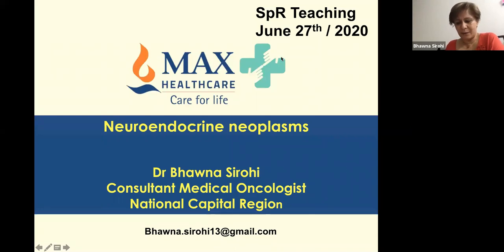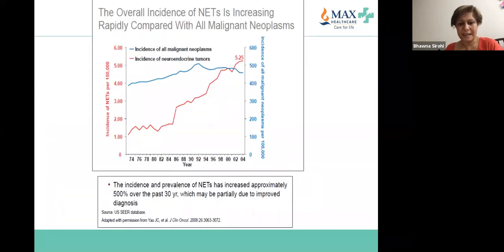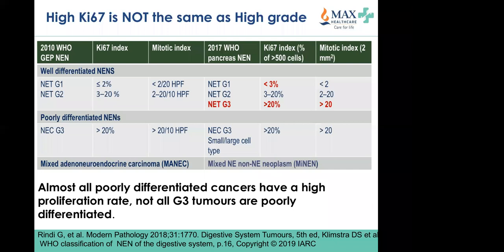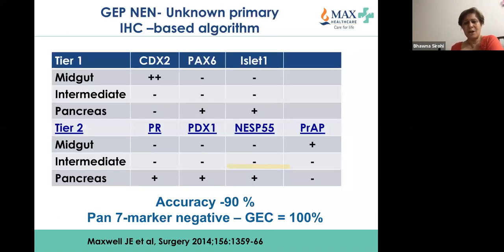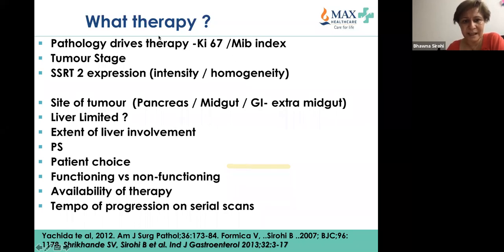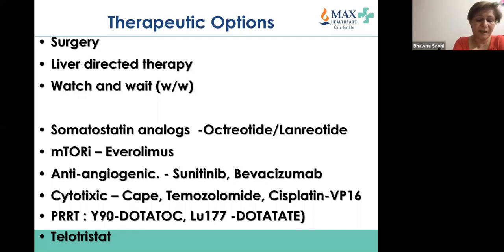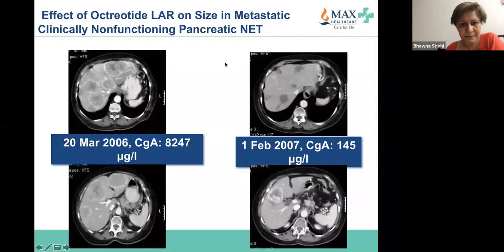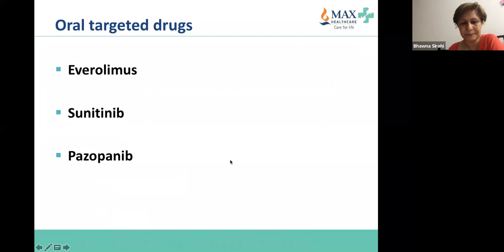NEN/NET/NEC management - Dr Bhawna Sirohi- Director Medical Oncology Max Hospitals Delhi